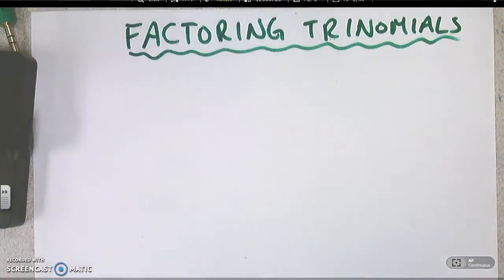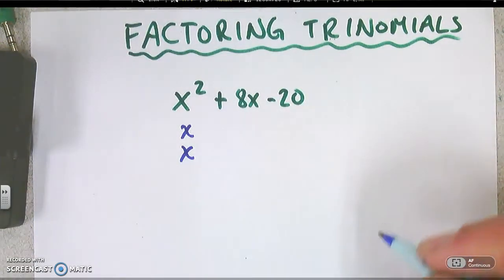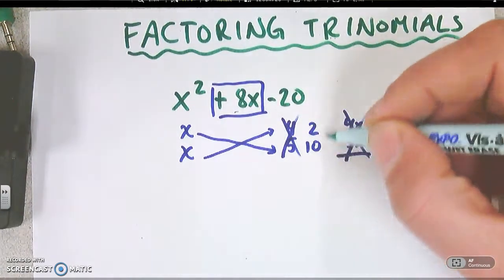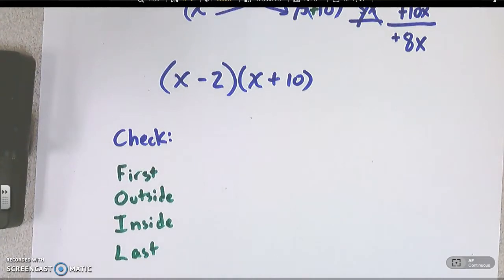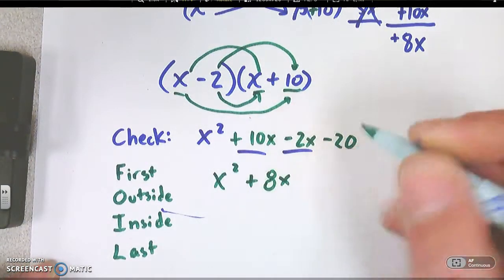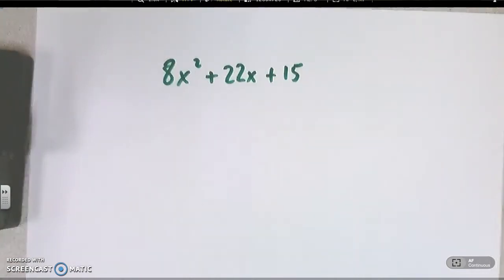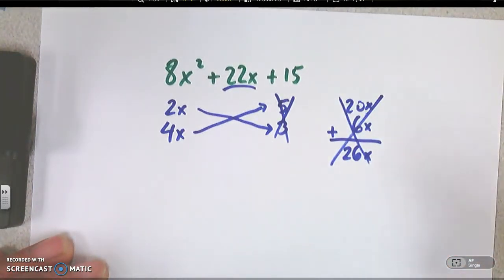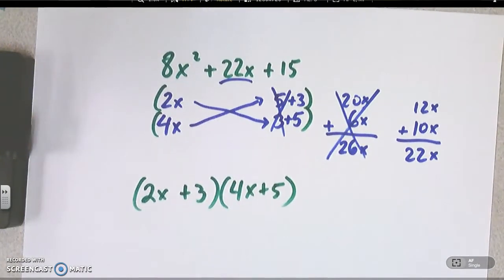Factoring Trinomials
2 examples of factoring